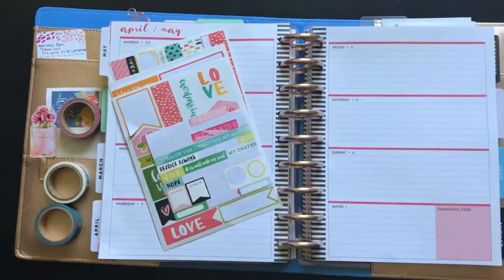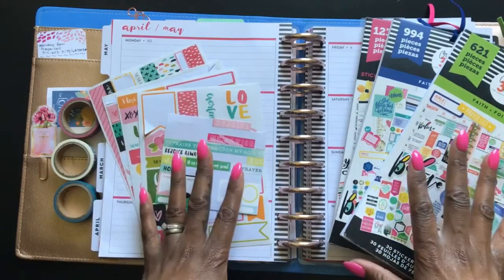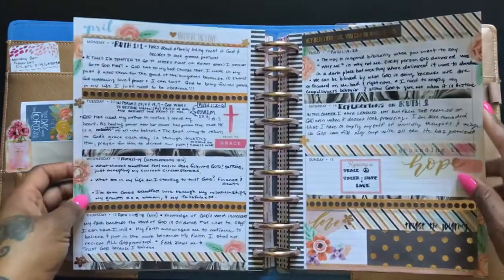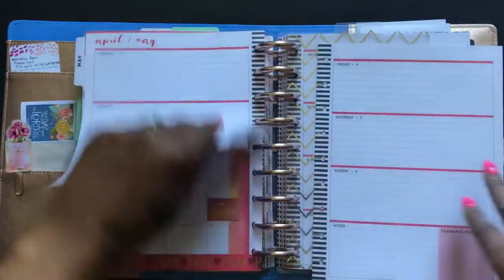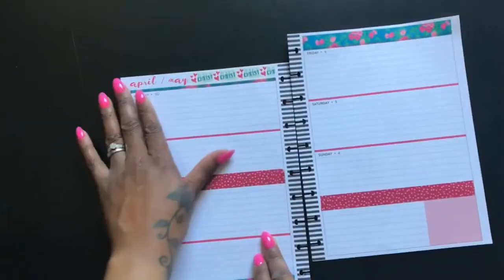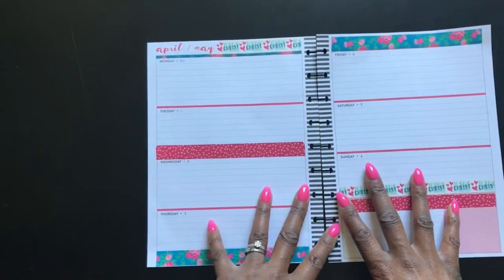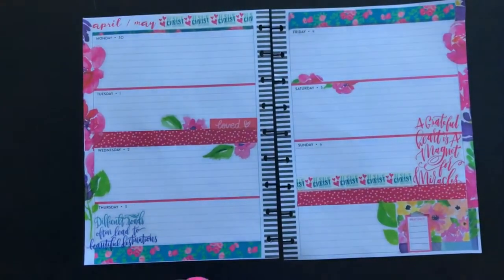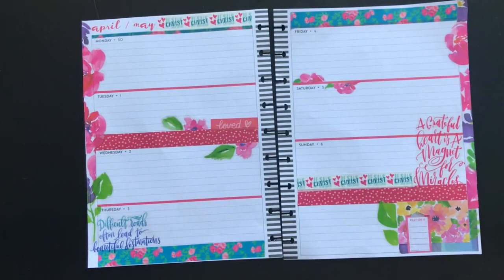PLAN WITH ME FAITH PLANNER APRIL 30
THIS WEEK IS A QUICK LOOK BACK OF THE MONTH OF APRIL & A FULL PLAN WITH ME FOR MY WEEKELY SPREAD FOR APRIL 30-MAY6.

FLEXIBLE ARM MOUNT STAND FOR PHONES (WHAT I USE TO RECORD)

7 PCS BLING BLING CRYSTAL DIAMOND RERACTABLE PENS

16 COUNT PAPERMATE FLAIR LIMITED EDITION TROPICAL VACATION COLOR PENS

S O C I A L M E D I A I N F O:
STICKER/PLANNER DESIGNERS: if you would like for me to feature your line on one of my plan with me's I would be honored.